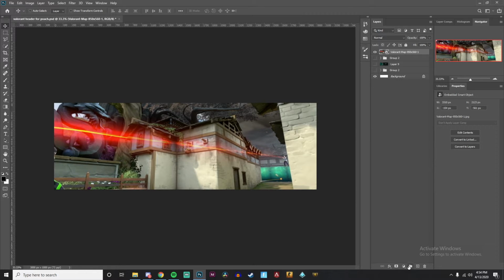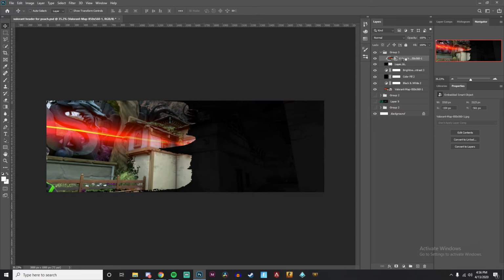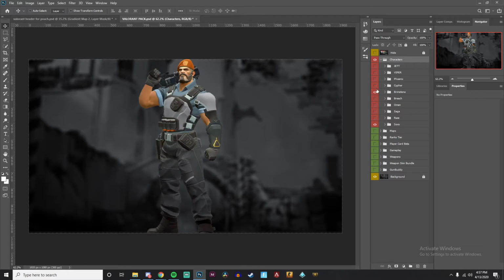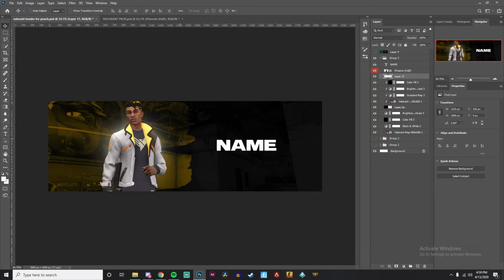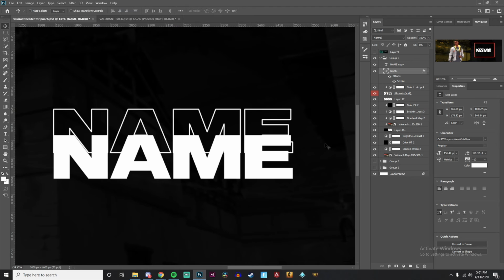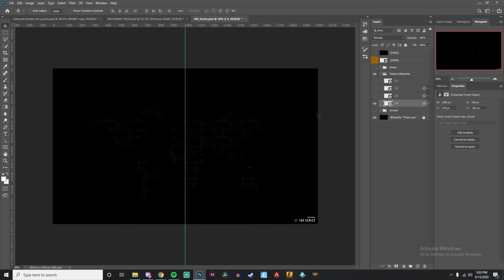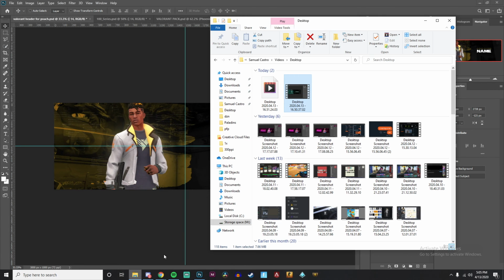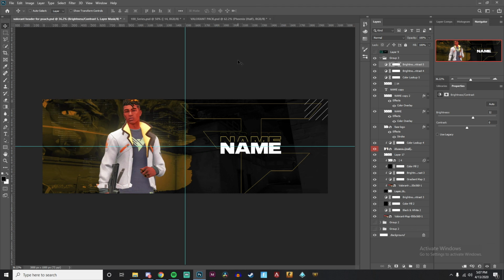How to make a VALORANT Header Design // Sacoz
Hey guys! I’ve enjoyed designing Valorant right now so I thought it will be a cool idea to make a tutorial on how to make a Valorant header. This is not a free banner template, but you can learn some cool stuff in this video! Hope you enjoy this Valorant banner tutorial!